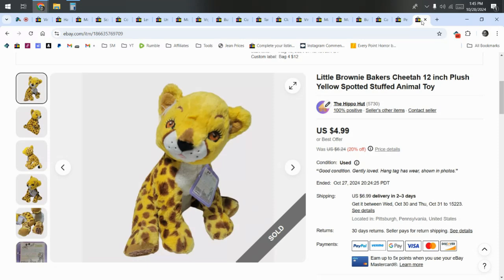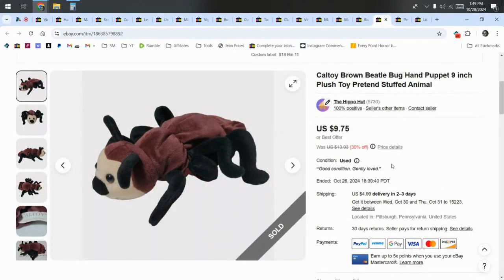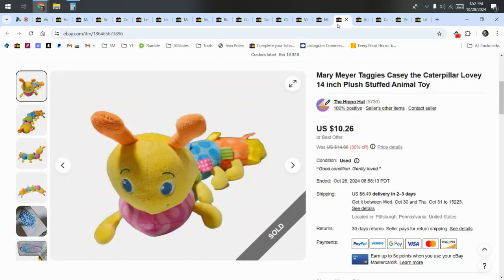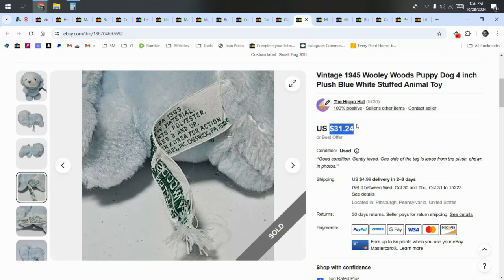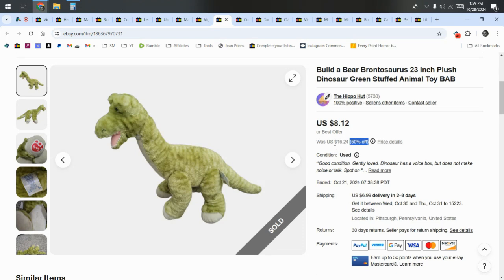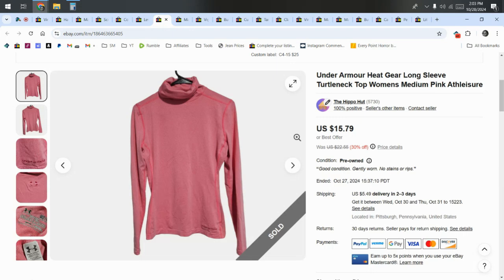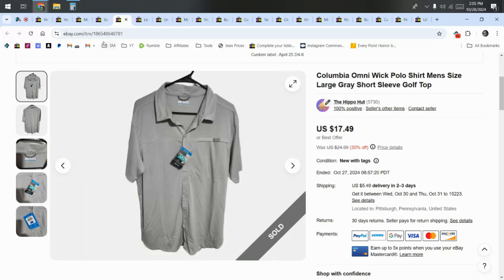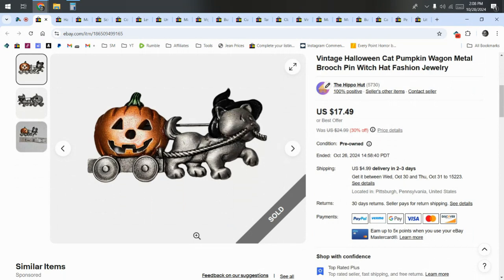What Sold on eBay? | October 21 - 27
Bundles:
Plush & Clothing Guide $19.99

The Boxery
Where we order our polymailers and boxes: